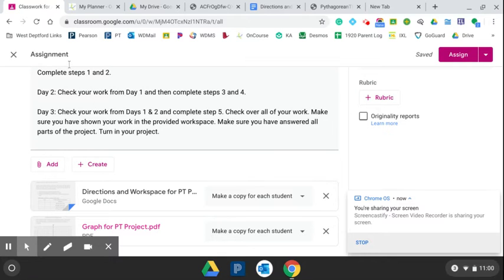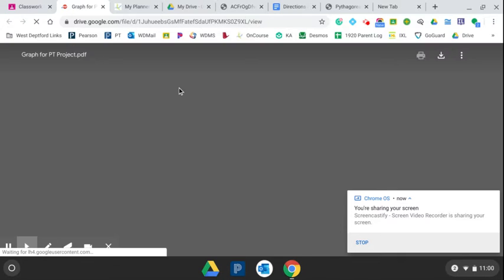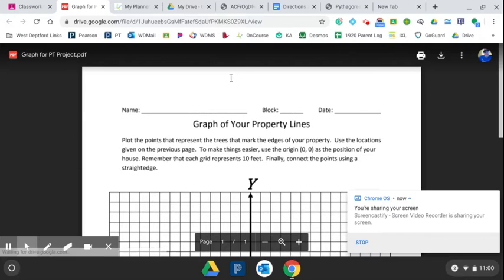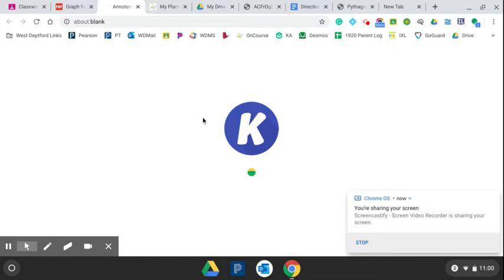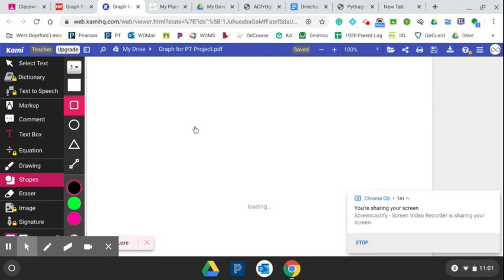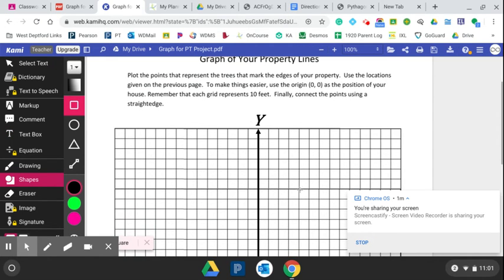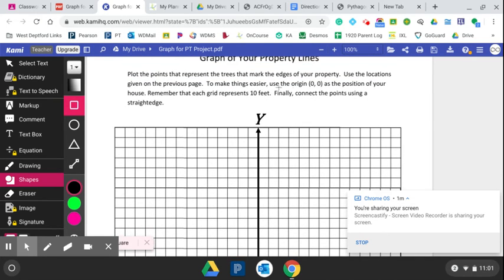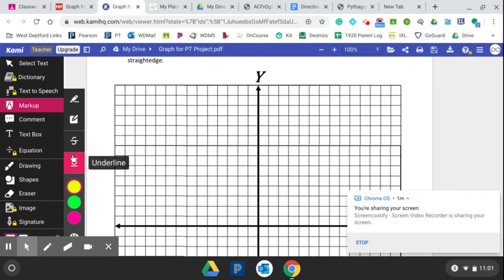How to use Kami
Quick how to use Kami